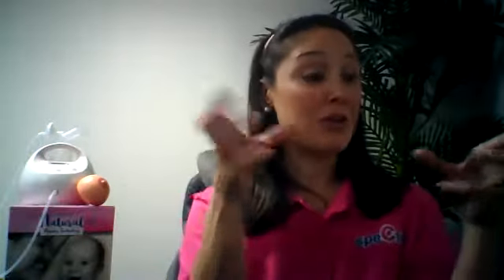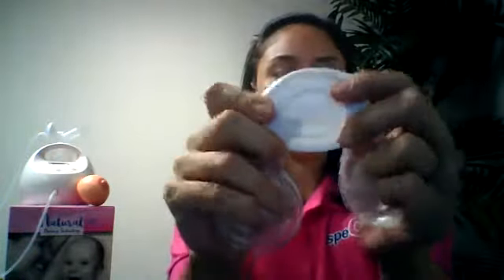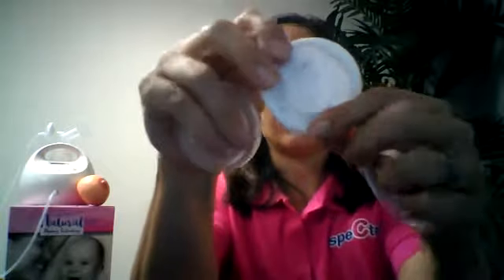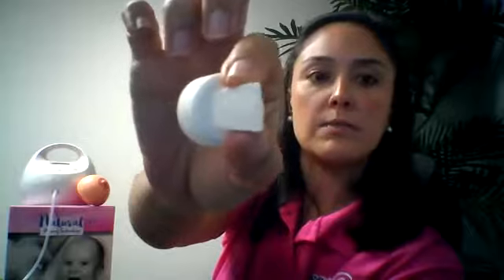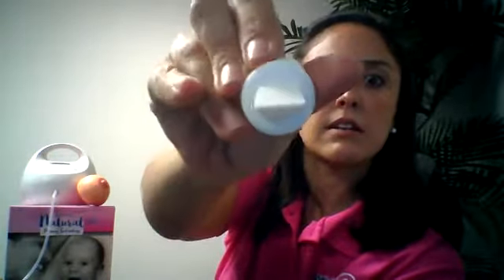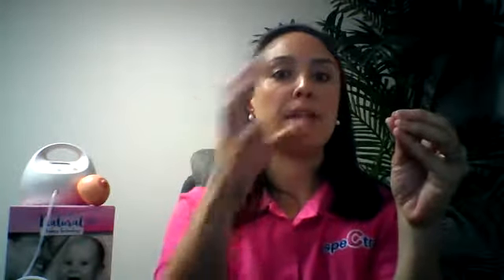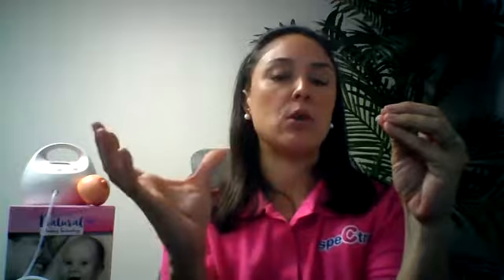5 Tips For Preserving Milk Supply While Learning to Latch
5 Tips For Preserving Milk Supply While Learning to Latch
LIVE on January 30, 2018
Spectra Baby USA IBCLC